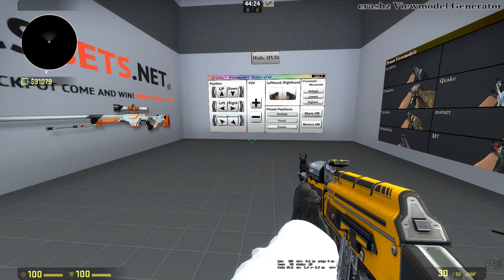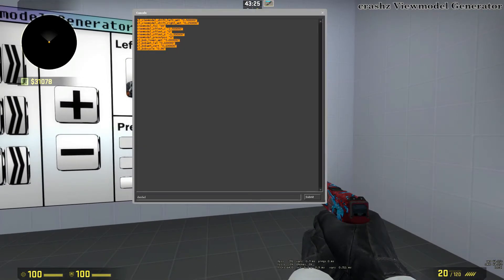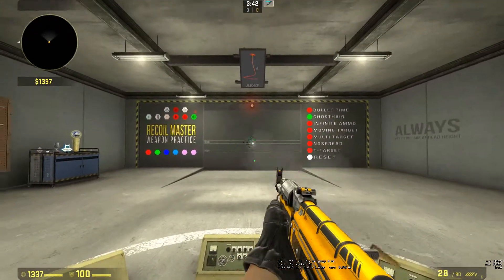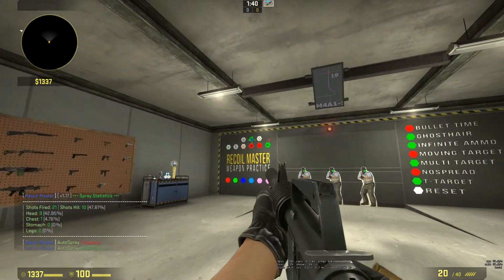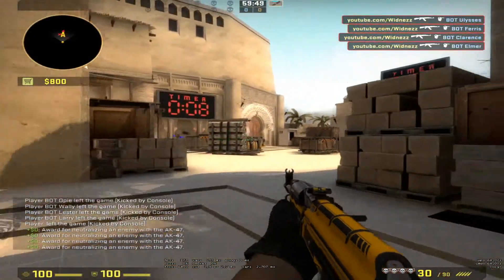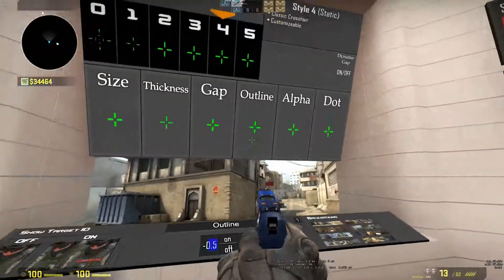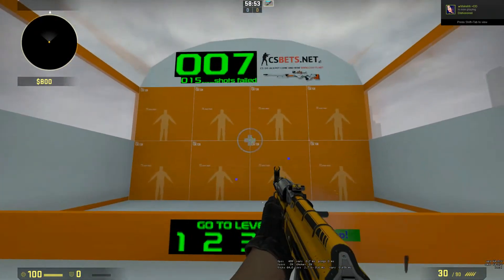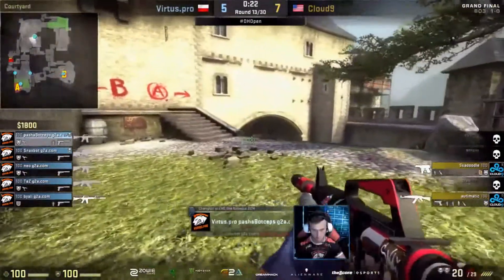Top 5 Best WorkShop Maps CS:GO |No Recoil,Try Aimbot In workshop!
I Got Attacked By A Armored Clown!